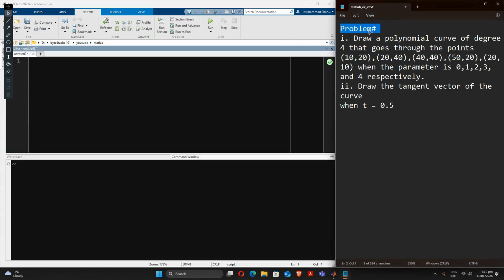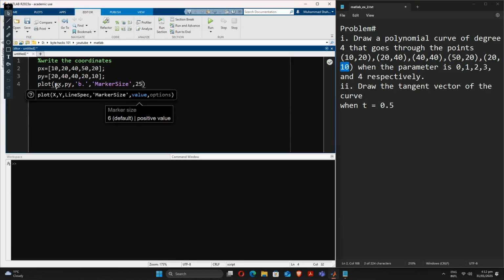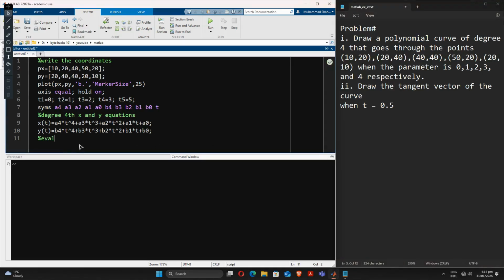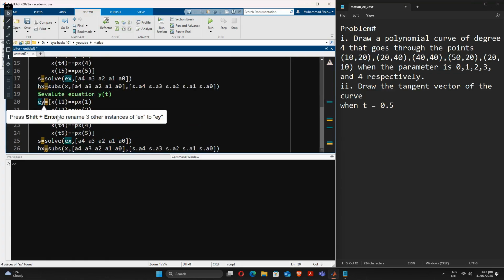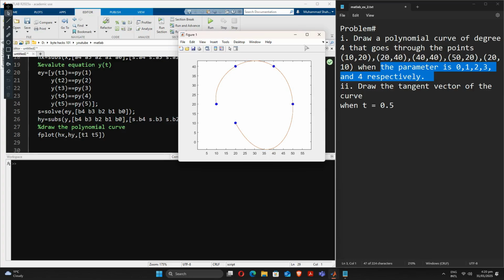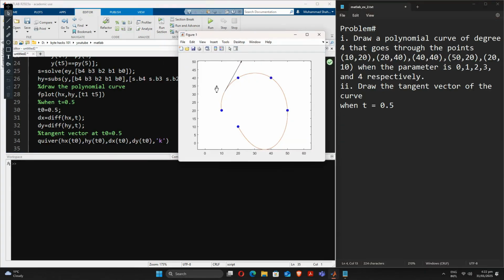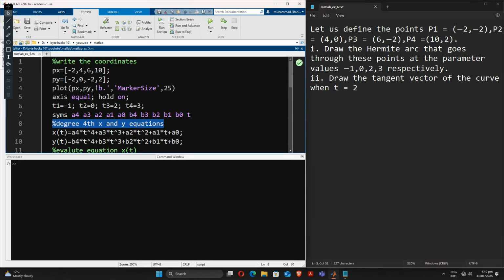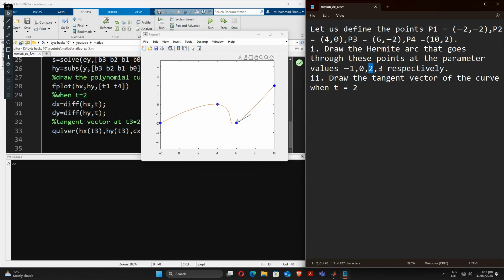Drawing Polynomial Curves & Hermite Arcs in MATLAB – Complete Guide!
Welcome to this in-depth Matlab tutorial where we dive deep into the world of polynomial curves and Hermite arcs! Whether you're a beginner or an experienced coder, this video will help you understand these powerful concepts and how to implement them in Matlab for smooth, accurate curve modeling. 🎥💡

In this tutorial, we’ll guide you step-by-step through the creation of polynomial curves, explaining how they can be used in various applications such as data fitting, interpolation, and curve design. You'll also learn about Hermite interpolation — a method that provides smooth transitions between data points while respecting both position and slope. Perfect for tasks like animation paths, graphic design, and more! 🎨✨

What You’ll Learn:

🔹 Polynomial Curves:
Learn the theory behind polynomial equations and how to construct curves that fit given data points. Polynomial curves are essential for creating smooth, continuous paths in design and data visualization. 🚀

🔹 Hermite Arcs:
Hermite interpolation is a method used for generating smooth curves that not only pass through specified points but also consider the slope at those points. This is perfect for applications in animation, robotics, and motion planning. 🤖💫

🔹 Matlab Implementation:
We’ll walk you through practical code examples in Matlab. By the end of this video, you'll know how to create and manipulate these curves to achieve the exact behavior you need for your project. We’ll also cover MATLAB functions like polyfit, hermite, and other essential tools that will help streamline your workflow. 💻🔧

🔹 Applications of Polynomial Curves & Hermite Arcs:
You’ll see how these concepts are applied in real-world scenarios, such as computer graphics, path optimization, and more. 🌍

Whether you’re working on data interpolation, motion paths, 3D modeling, or any project that requires smooth and precise curves, this video is your ultimate guide to mastering polynomial curves and Hermite arcs in Matlab! With clear explanations, hands-on coding examples, and helpful tips, we make learning these advanced topics simple and fun. 🙌🎉

✅ Students learning Matlab and computational geometry.
✅ Engineers and developers working with curve fitting or motion planning.
✅ Designers, animators, and 3D artists looking to improve their understanding of smooth curves.
✅ Anyone interested in advanced data visualization and interpolation techniques.

Key Takeaways:

Understand the fundamental concepts behind polynomial curves and Hermite arcs.
Learn how to apply Hermite interpolation to create smooth paths and animations.
Master Matlab coding techniques for curve fitting and interpolation.
Discover practical applications in engineering, data science, animation, and more!
Let’s get started and take your Matlab skills to the next level! 🚀